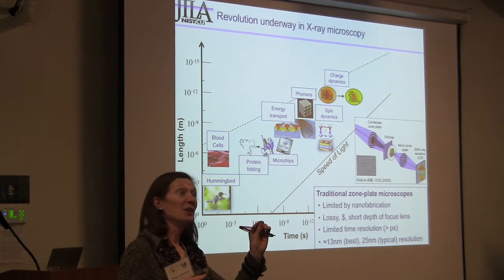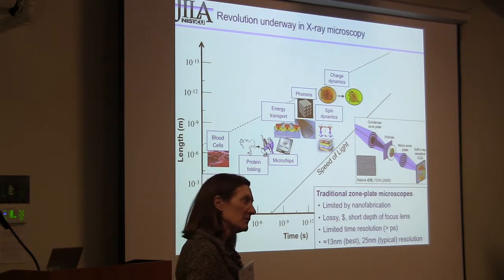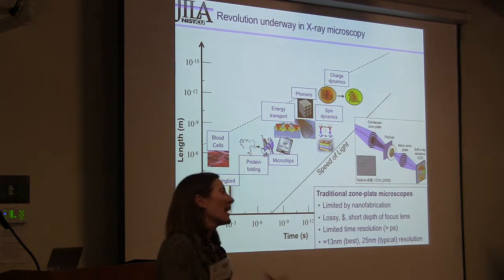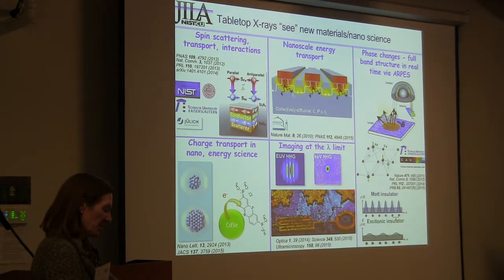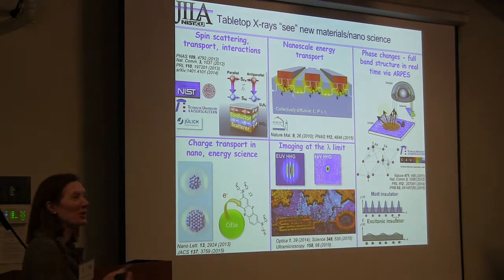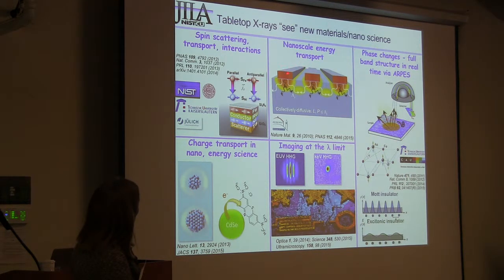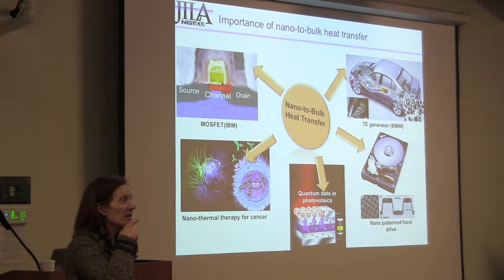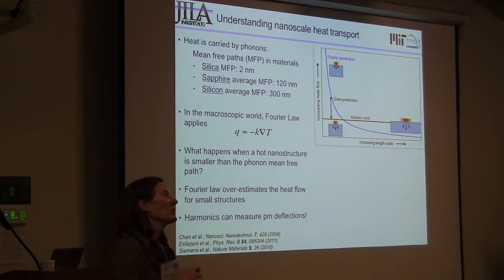MurnaneLect3Part1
Margaret Murnane (JILA).
Lecture 3: "Coherent imaging at the wavelength limit with quantum coherent high harmonic beams"